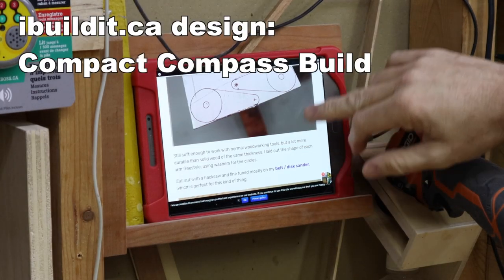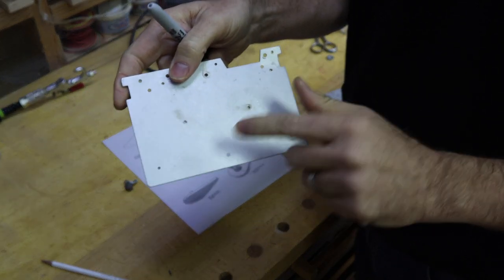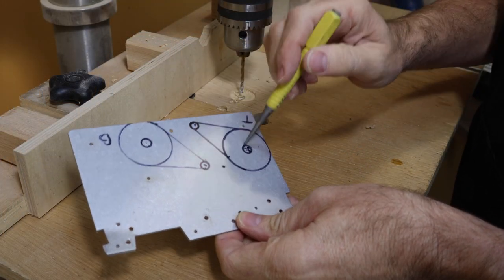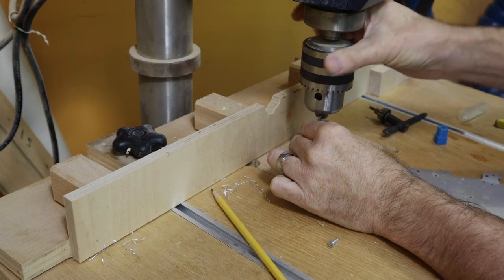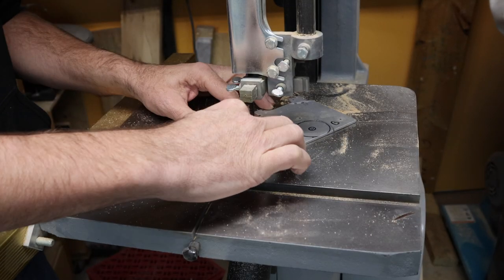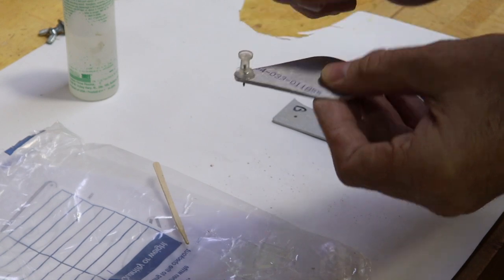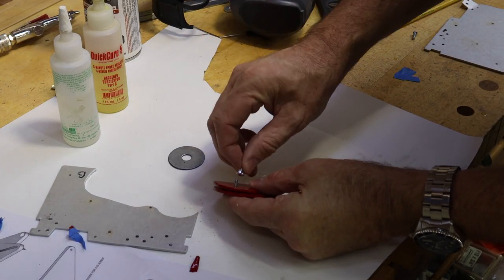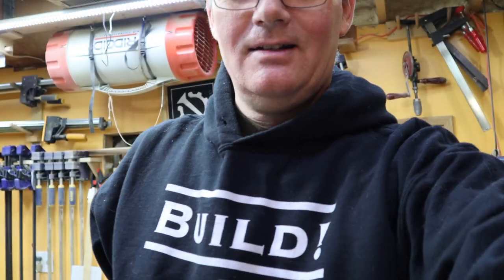HOW TO MAKE a Compact Compass // Quick and Easy Build (WnW #184)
This is a John Heisz / ibuildit.ca design, but I made it red so it's better.

I've wanted to build this compass for a while and after doing so I wonder why I waited so long.   This is a quick and easy build, and results in a useful little tool.
I made mine out of aluminum, but you could just use some thin pieces of wood and it would work just as well.